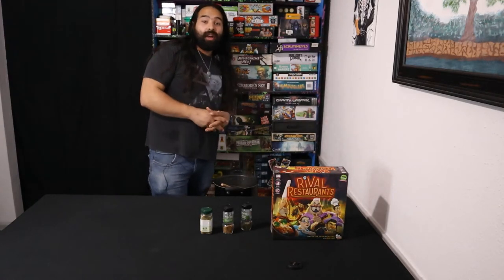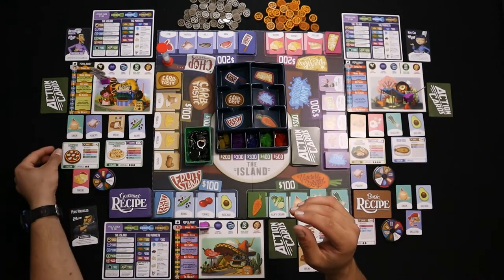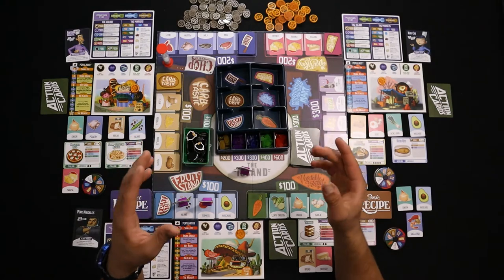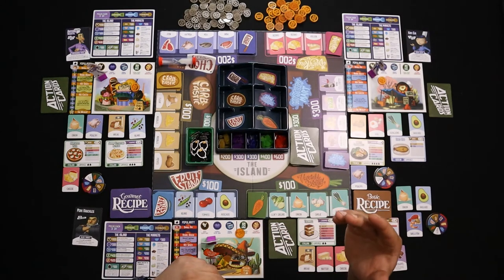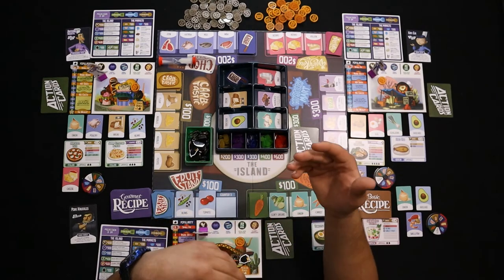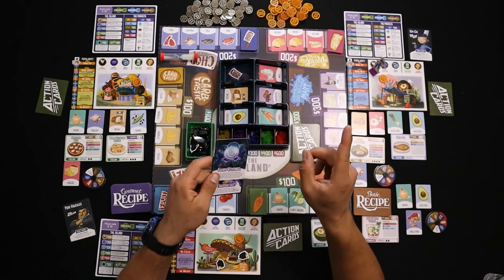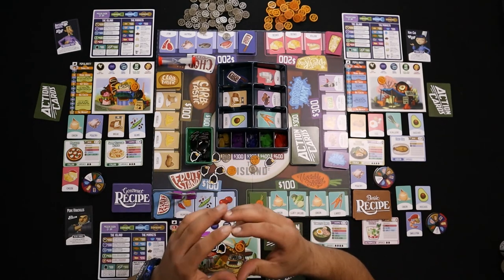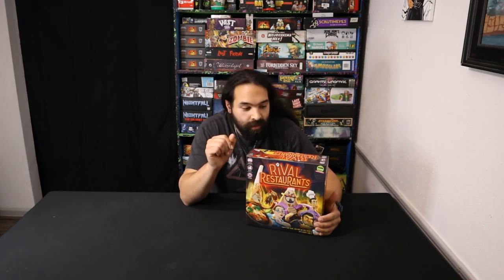How to play Rival Restaurants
What's going on y'all!! In this video I'll show you how to play Rival restaurants in depth!
As well as show you what action cards do, what the mystery market is and why you shouldn't let the trash pile up :P...

Look out for the 2-player variant as well as how to add the expansion (back for seconds) Coming soon!!